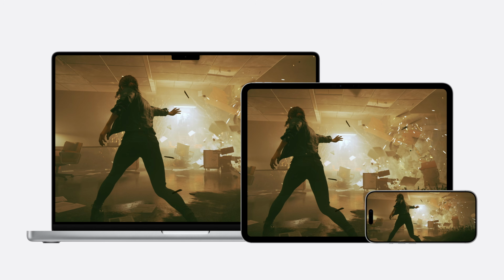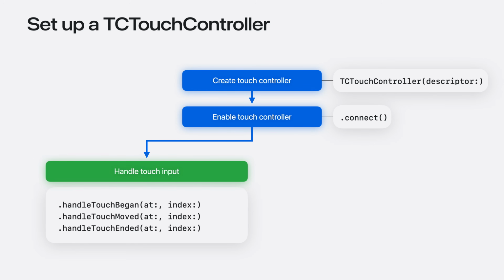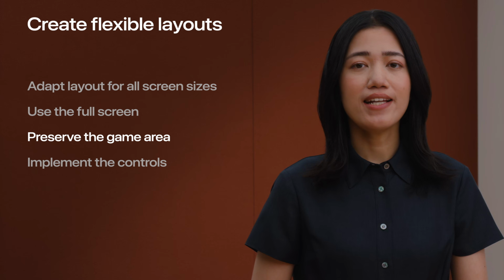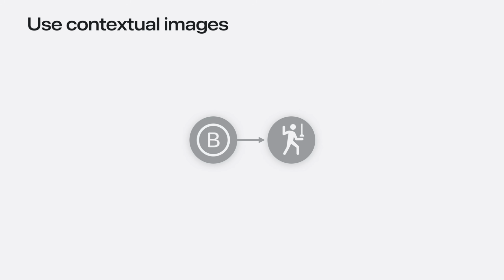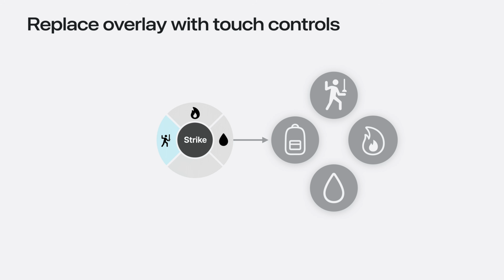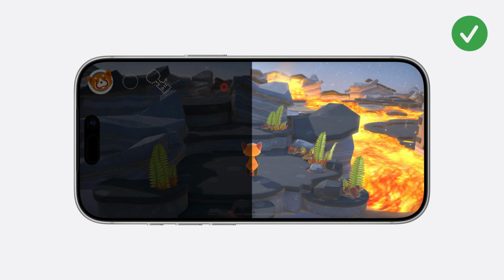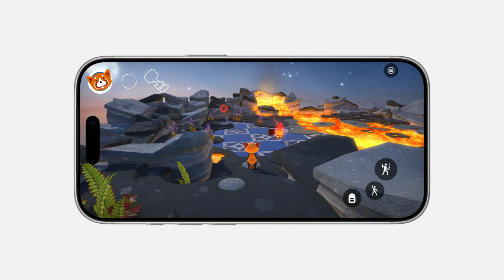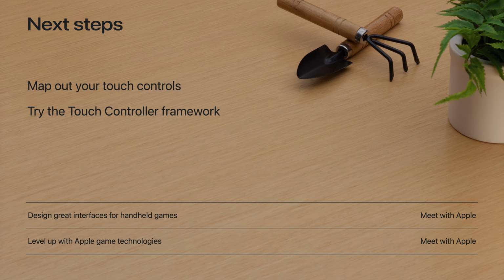WWDC26: Make your game great with touch | Apple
Dive deeper into the techniques you can use to create compelling touch experiences for your games. We’ll share expert insights from indie to AAA game development, explore best practices for intuitive touch controls, and show you how to take advantage of Apple technologies like Touch Controller framework and Metal for great performance.

00:00 - Introduction
01:42 - Set up a touch controller
04:52 - Design flexible layouts
10:17 - Design fluid interactions
21:16 - Provide rich feedback
23:49 - Next steps